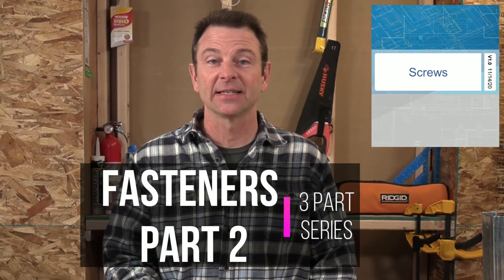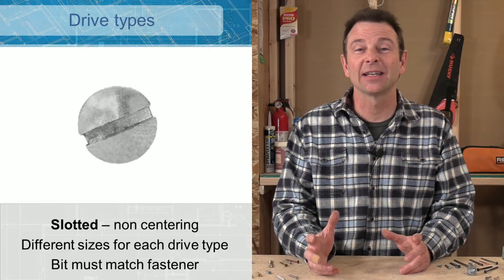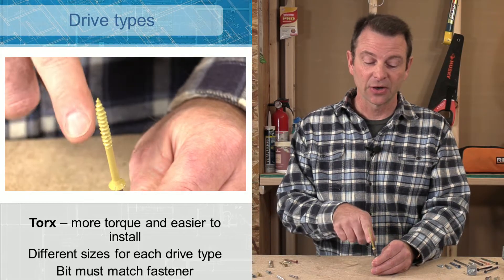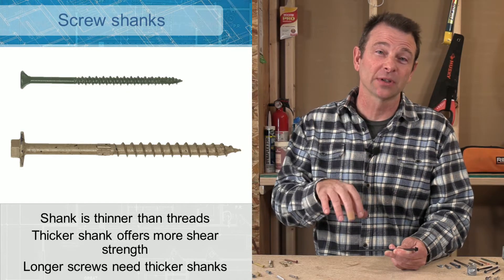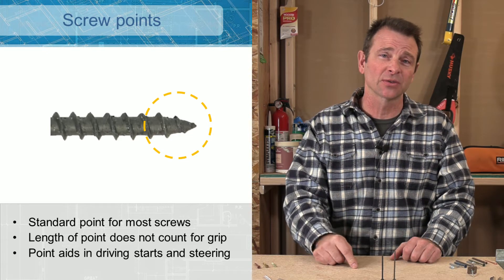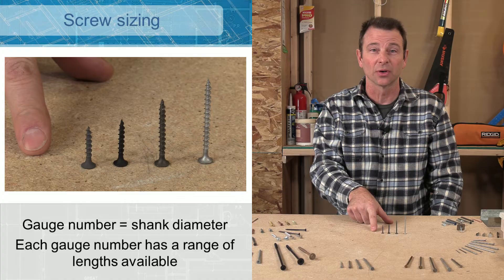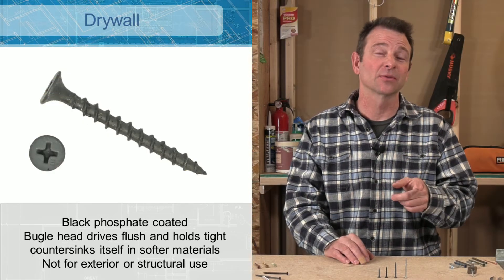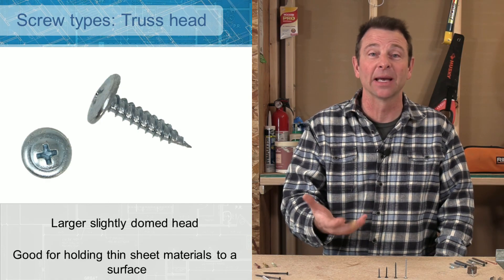Fasteners Pt 2 - Screws - Lesson Review - Premium Resource Library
Premium Subscription required for related instructional content

0:00  Parts of a screw
1:30  Drive types for screws
4:05 Screw shanks, threads, and points
6:42 Screw sizing and types